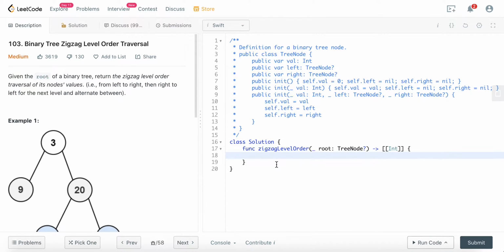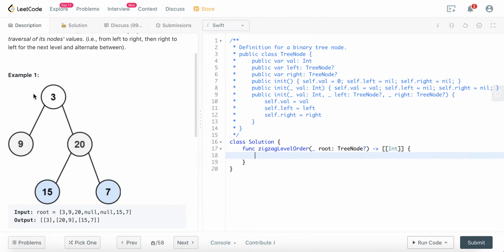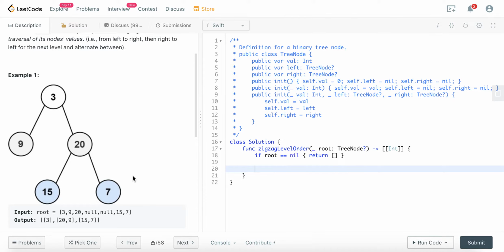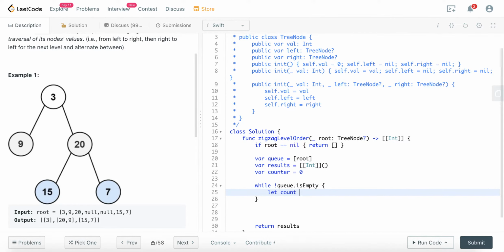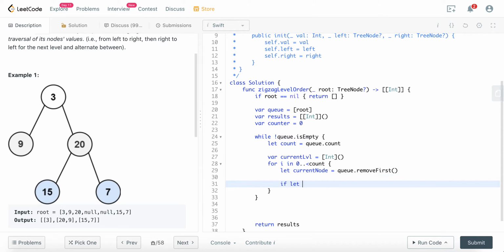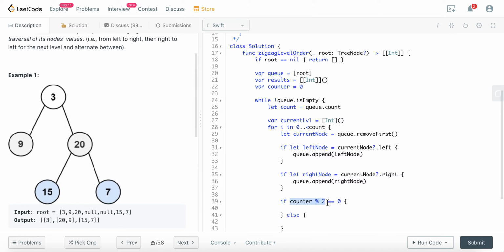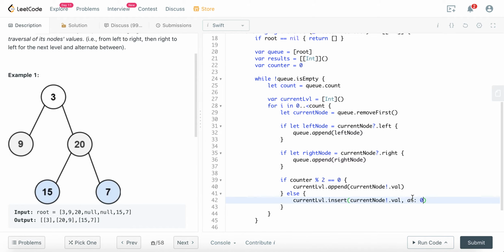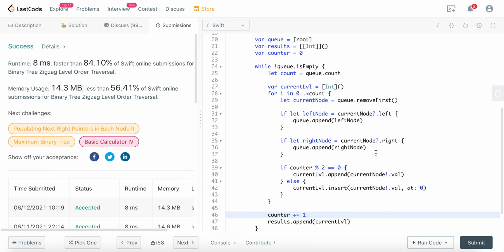Leetcode 103. Binary Tree Zigzag Level Order Traversal - Swift (Programming Language, Algo & DS)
Today we're tackling Leetcode 103: Binary Tree Zigzag Level Order Traversal. As always using Swift as our programming language of choice!